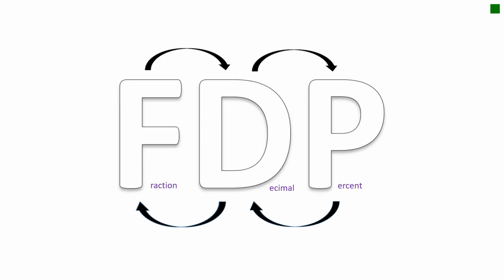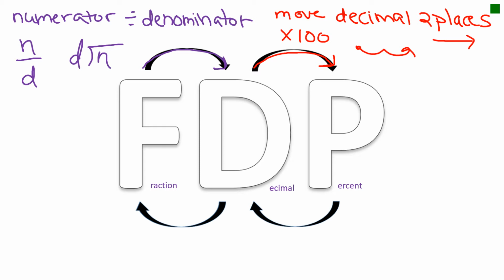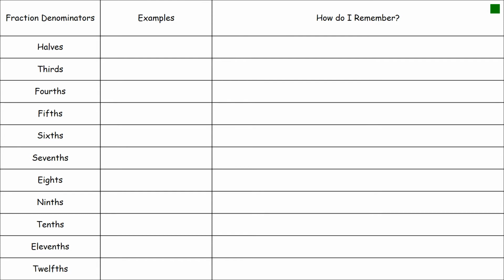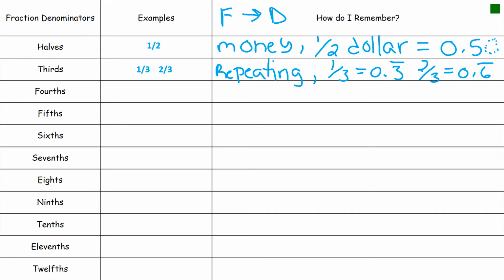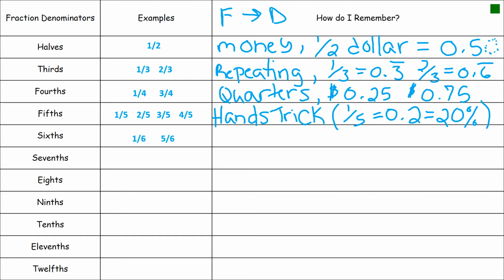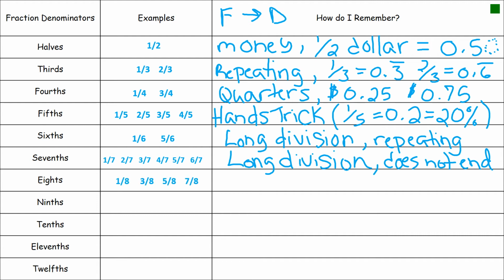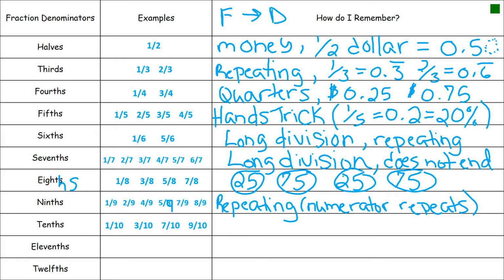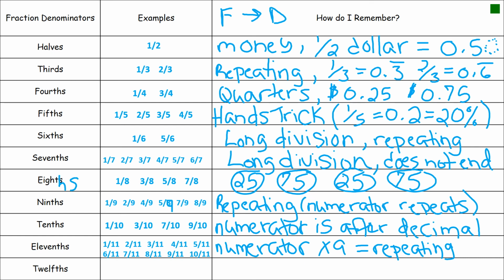NS 5 – Convert FDP notes